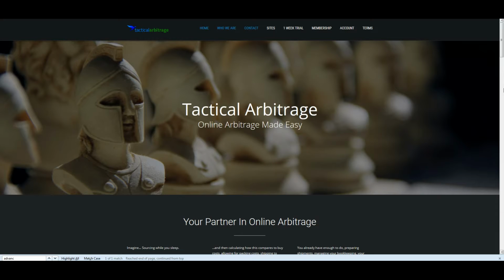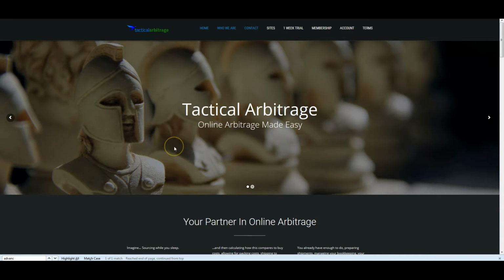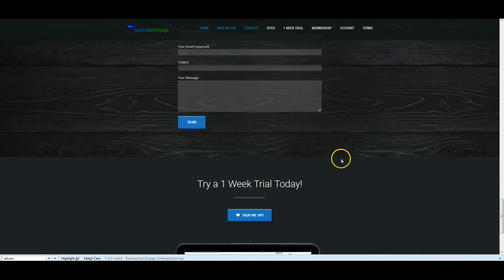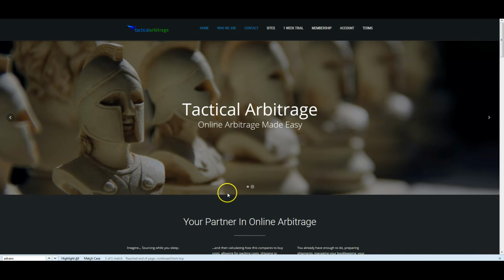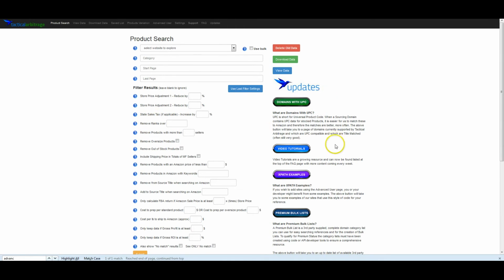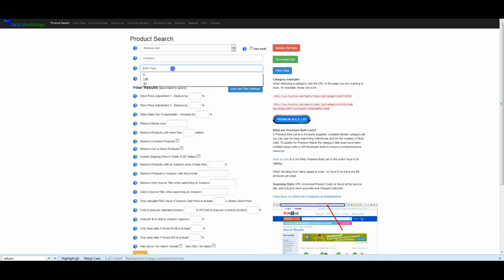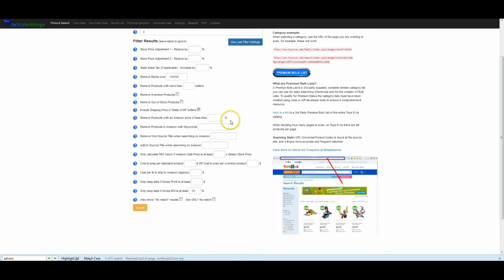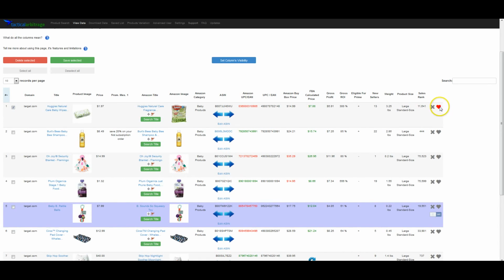Tactical Arbitrage - Overview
To view all of the premium category lists we have available